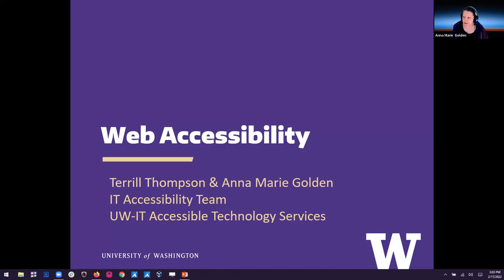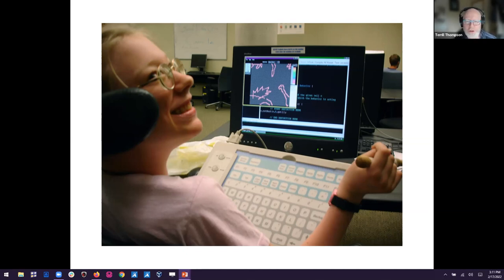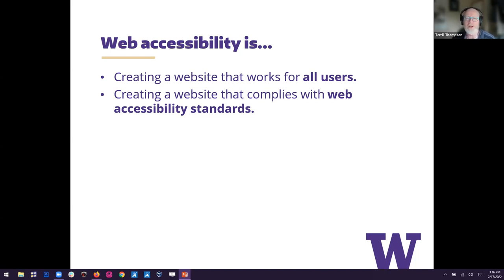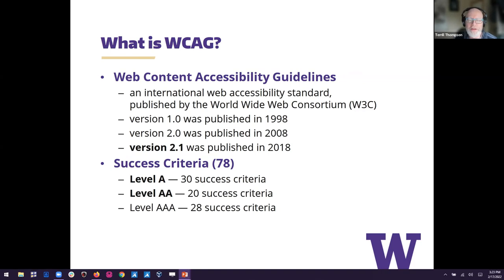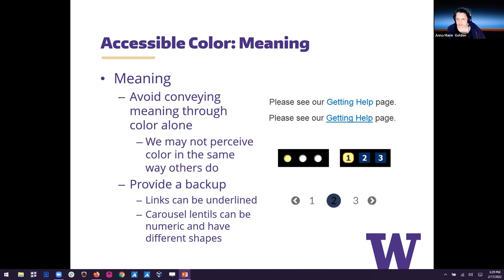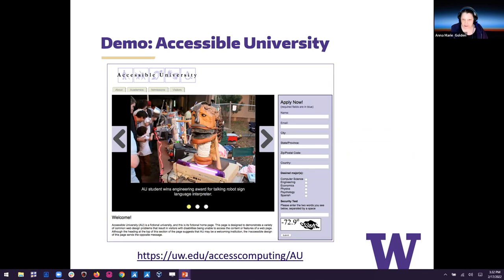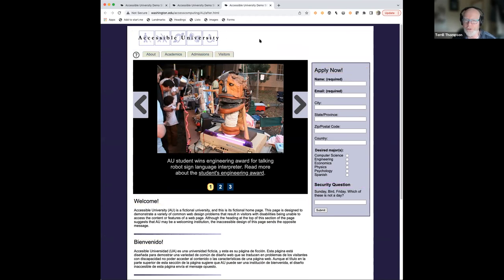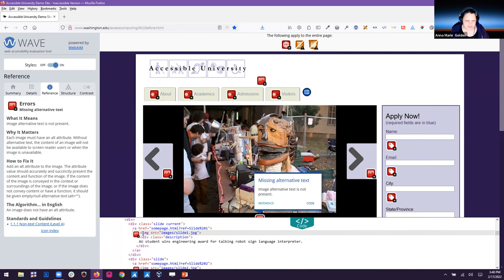Web Accessibility Tools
Terrill Thompson and Anna Marie Golden present on February 17, 2022 as part of the Accessible Technology Webinar Series at the University of Washington